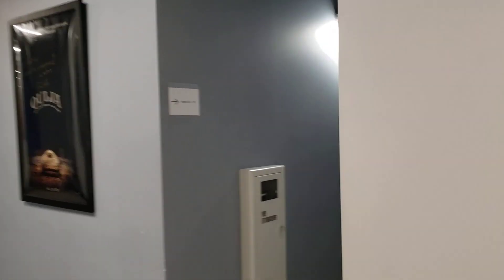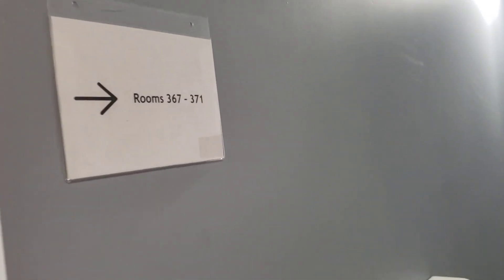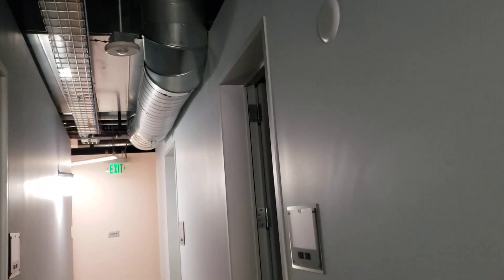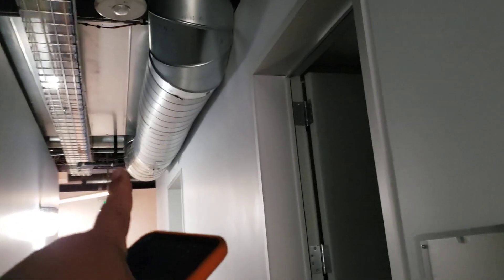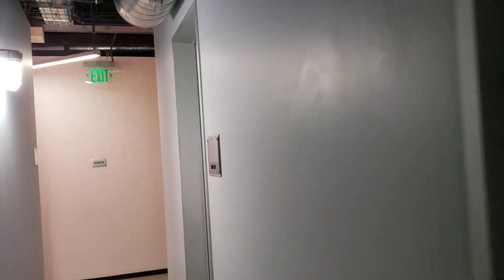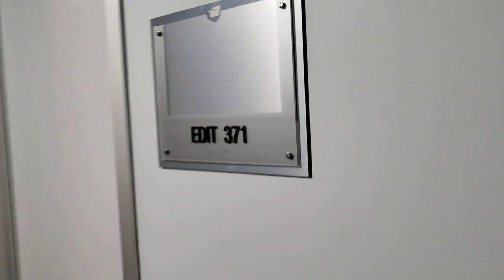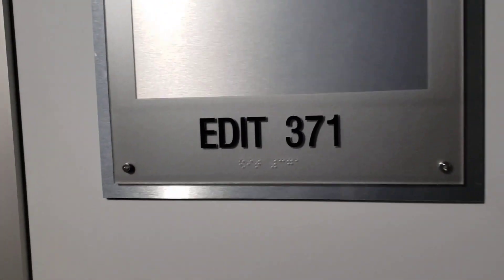rainwater entering into 1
waterproof tension roofing company coming Saturday this is a video of the third-floor 1017 building editing room 371 water coming from ceiling around deck